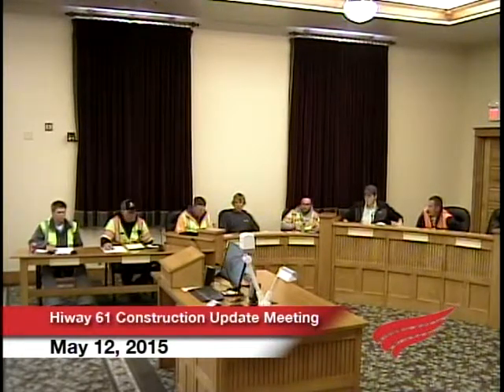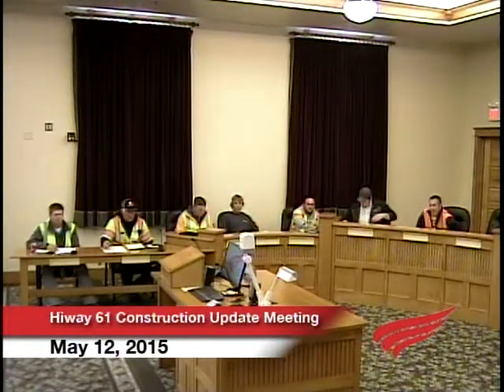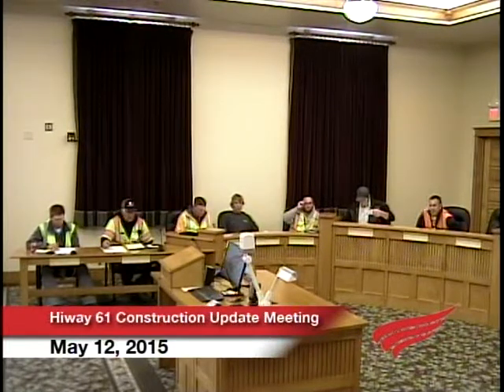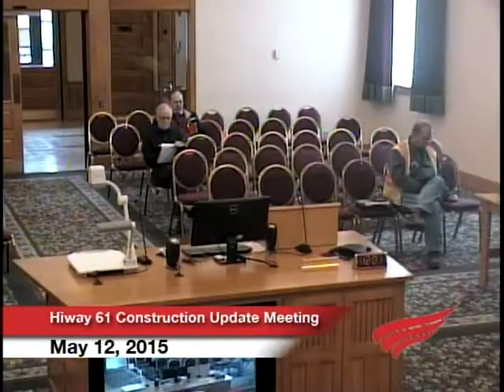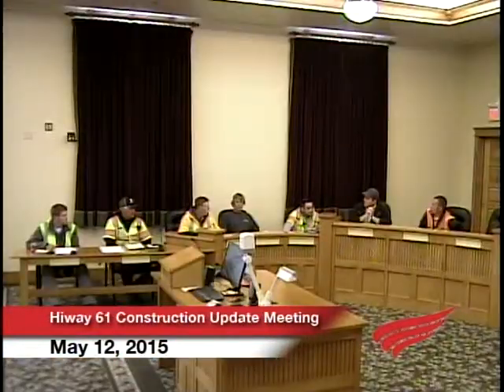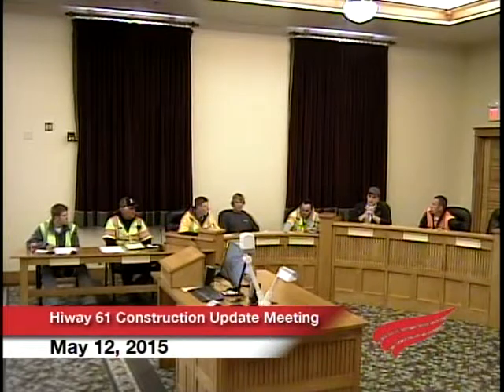Highway 61 Progress Meeting 2015-05-12